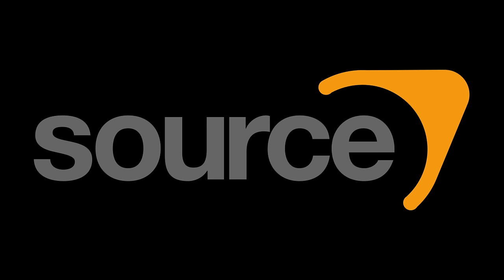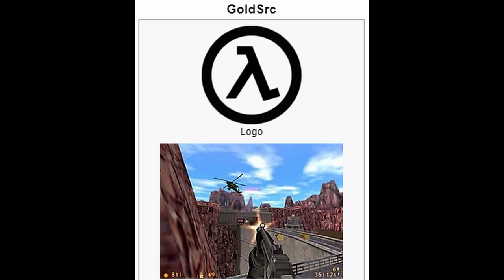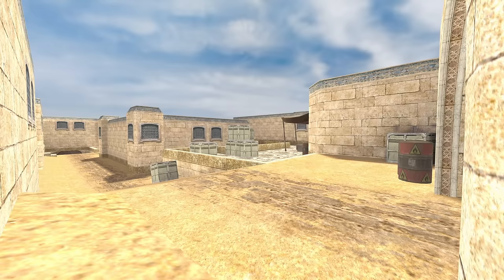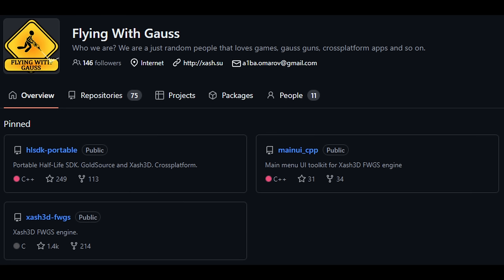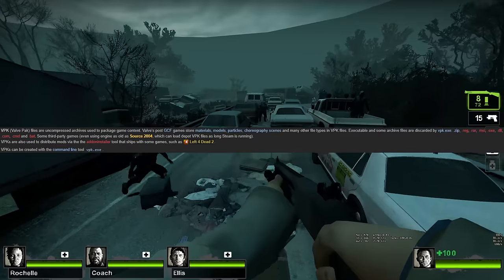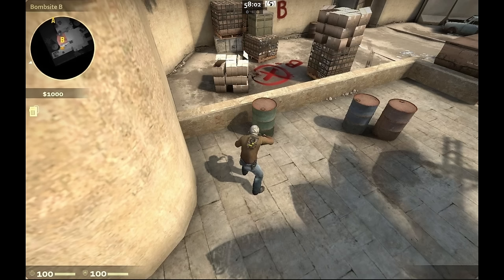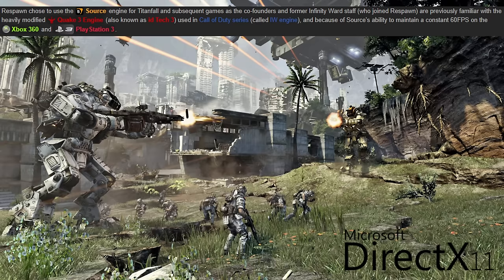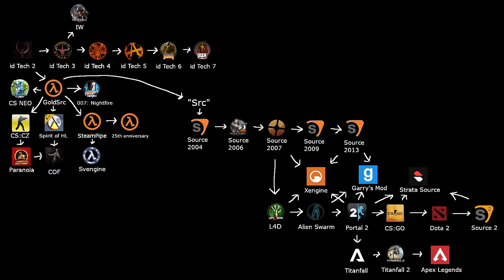Source Evolution and Branches Explained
I just watched a video about Source tick rate and realised I didn't talk about it at all, oh well :)